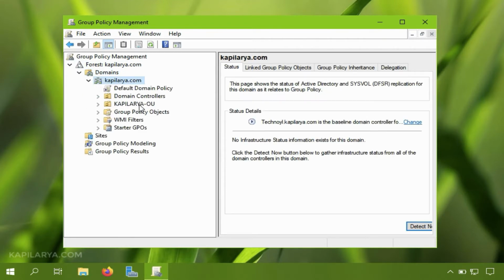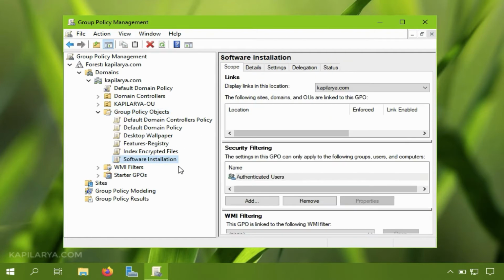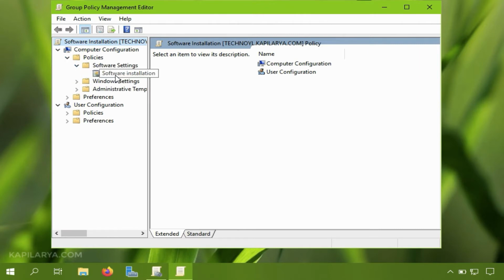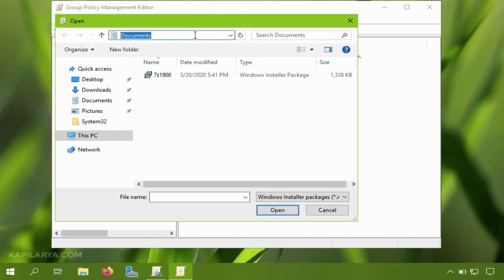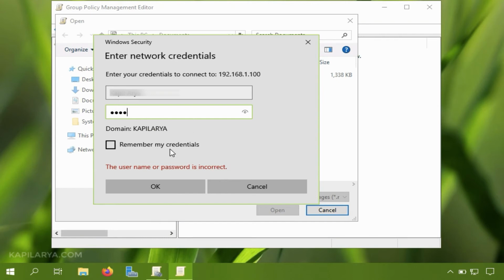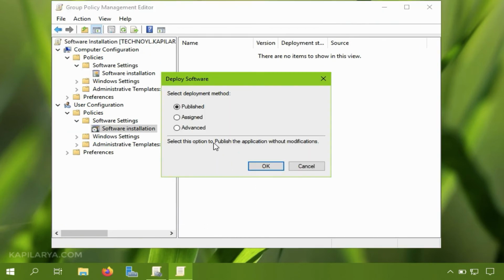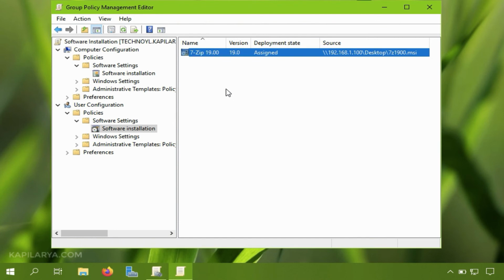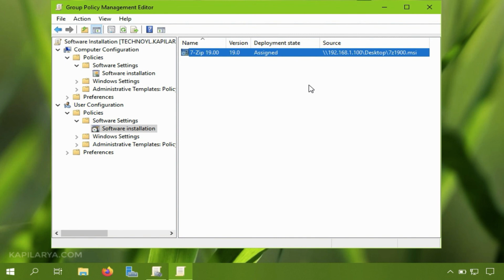Install Software Using Group Policy In Server 2019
This video will show you how to deploy or install software using Group Policy in Windows Server 2019.